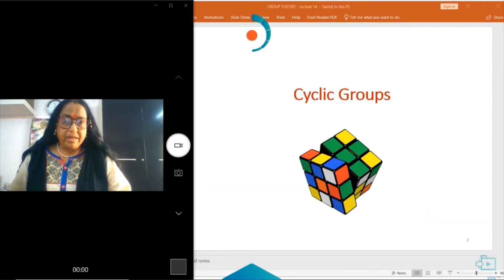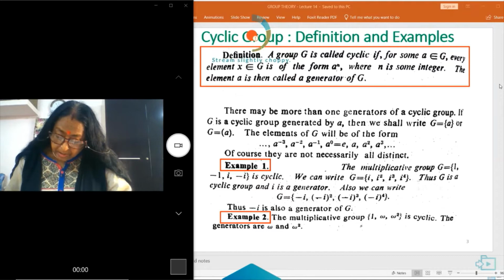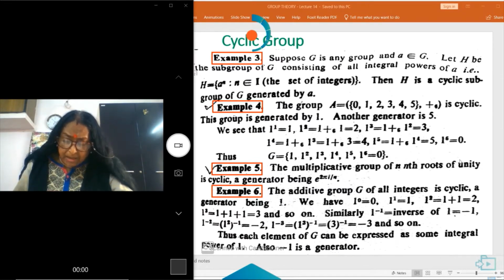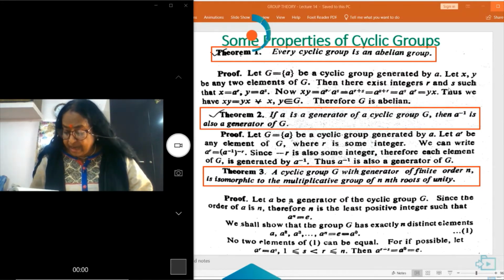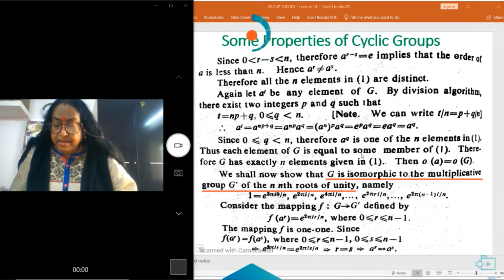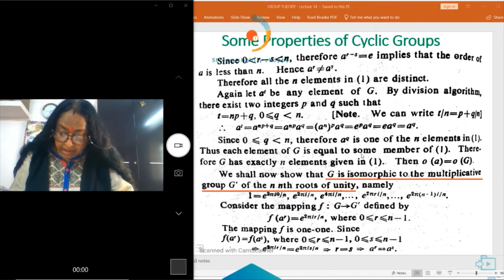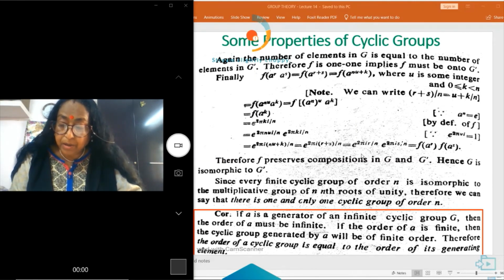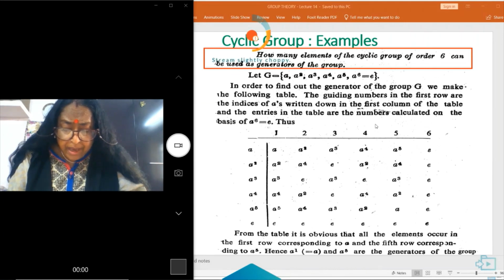GROUP THEORY LECTURE 14 by RANJANA DUTTA for SEMESTER 3 MATHEMATICS HONOURS and GE